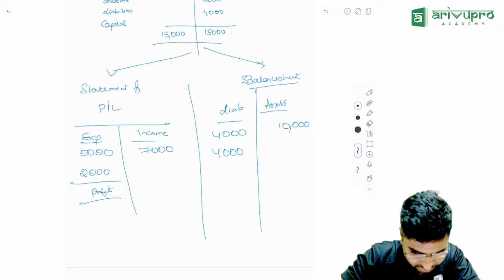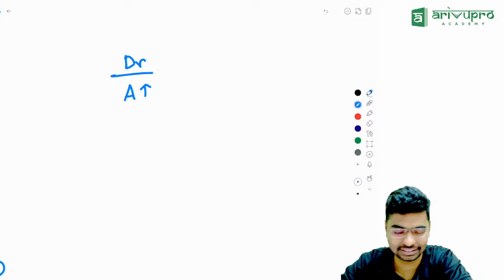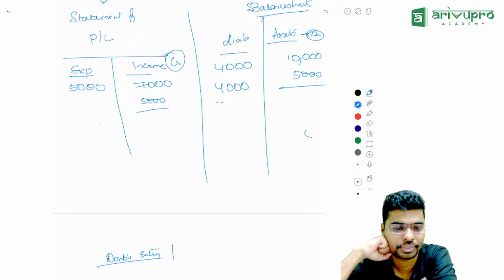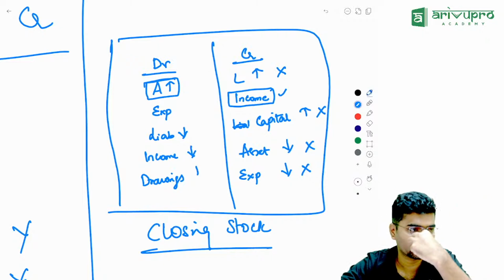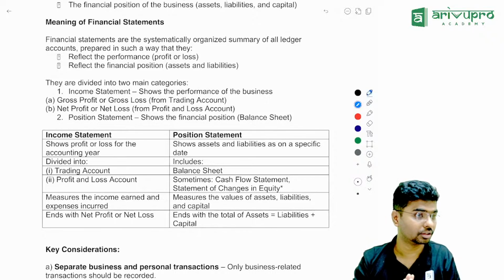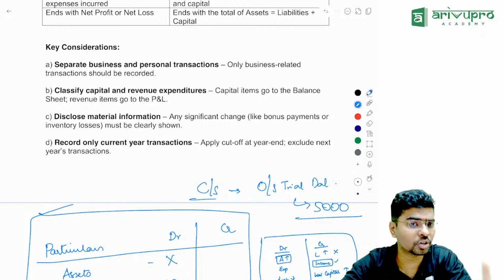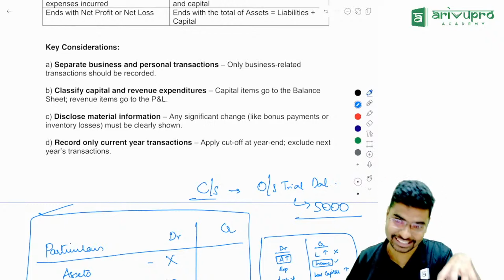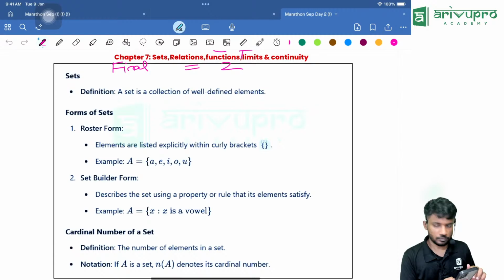🔴 LIVE: CA Foundation Final Accounts Ch 7 | Complete Guide by CA Arjun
🔴 LIVE NOW: Master CA Foundation Final Accounts Chapter 7 with CA Arjun! Complete step-by-step tutorial for exam success 📚

🎯 What You'll Learn:

Trading Account - Format, entries & adjustments
Profit & Loss Account - Complete preparation
Balance Sheet - Structure and presentation
Final Accounts from Trial Balance
Journal entries and practical applications
Exam shortcuts and time-saving techniques

📌 Chapter 7 Complete Coverage:

Introduction to Final Accounts
Trading Account vs Profit & Loss differences
Balance Sheet preparation rules
Adjusting entries and their treatment